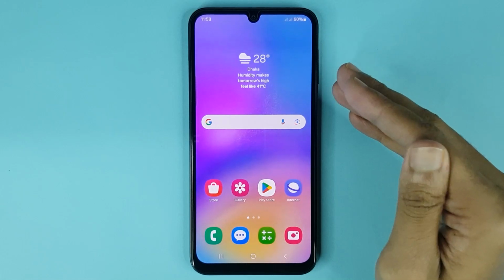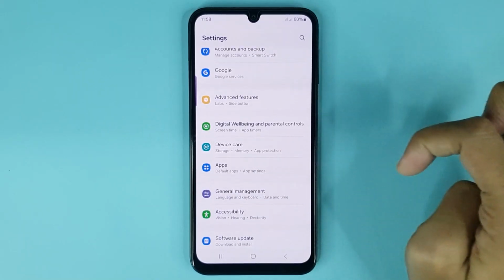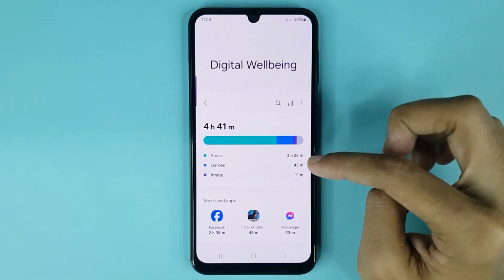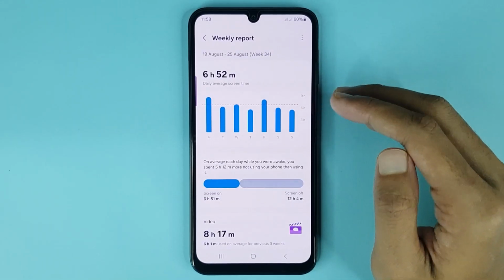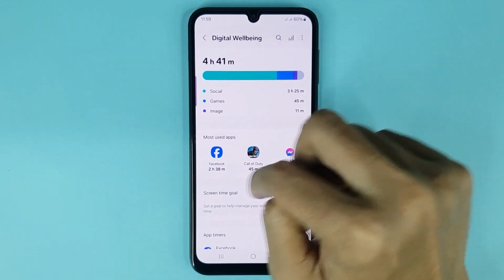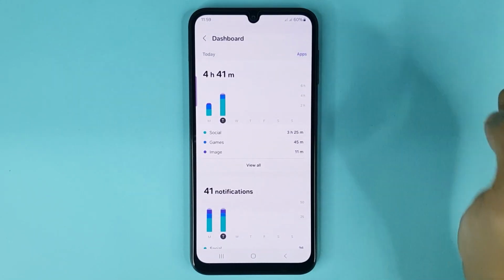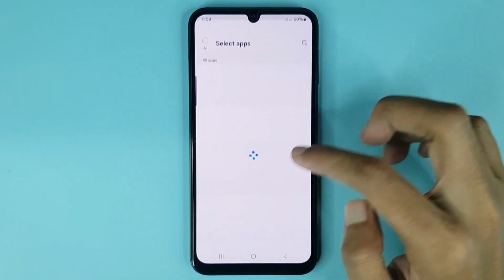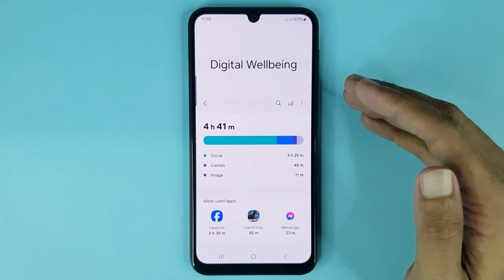How to Check Screen time in Samsung A05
A quick guide to check screen time in your Samsung Galaxy A05 phone.